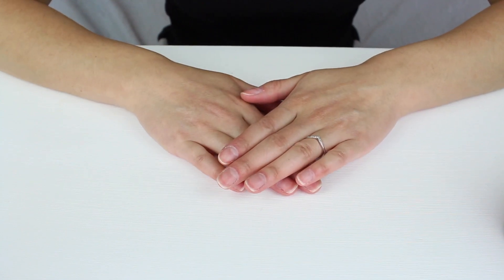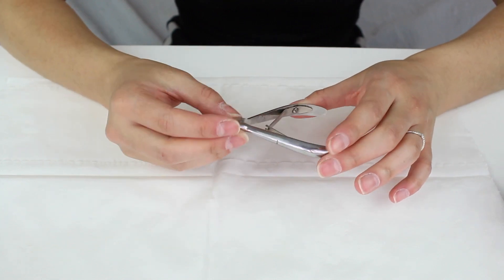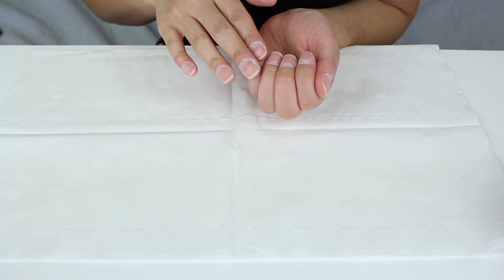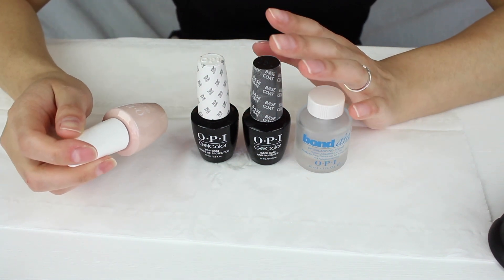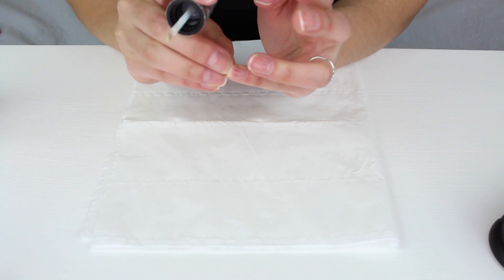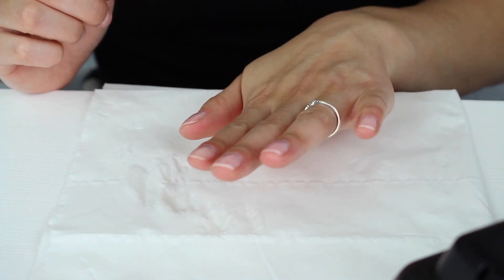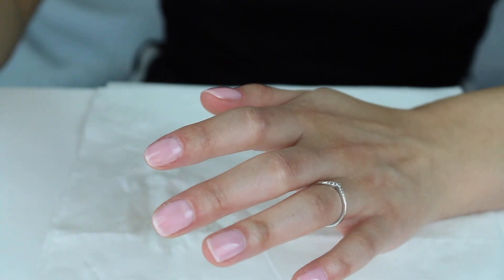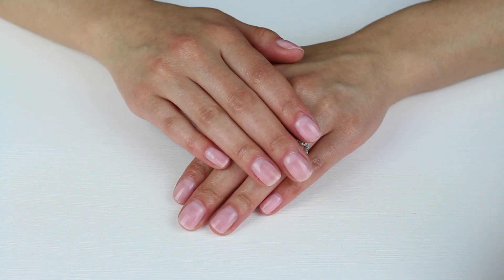HOW TO: PROFESSIONAL GEL POLISH MANICURE AT HOME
PRODUCTS MENTIONED:
Nail file (250 grit)
Cuticle pusher
Cuticle nipper
Nail buffer block (100 grit)
Rubbing alcohol (higher than 70%) or Nail cleanser
Orly dry brush
LED Lamp
OPI bond aid
OPI gelcolor base coat
OPI gelcolor top coat
OPI gelcolor in "Bubble bath"
Cuccio treatment pack
Cuccio cuticle oil
OPI avojuice hand and body lotion